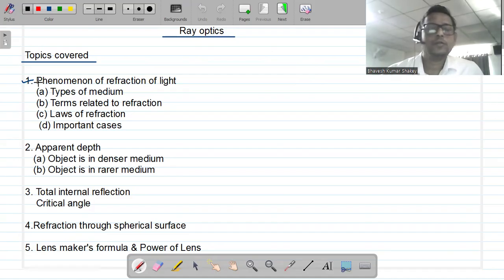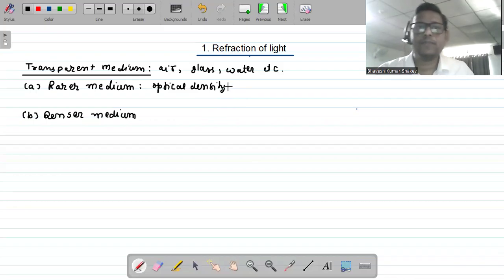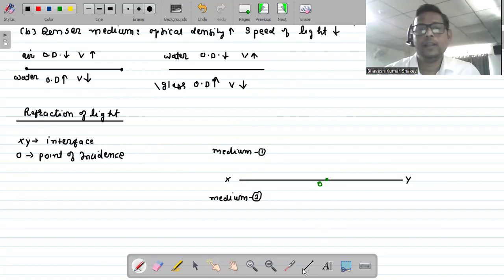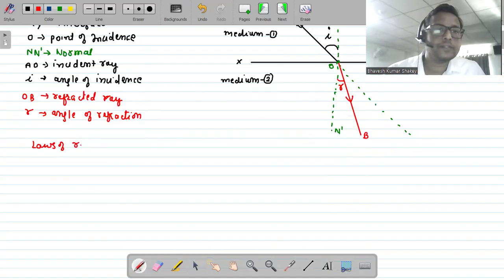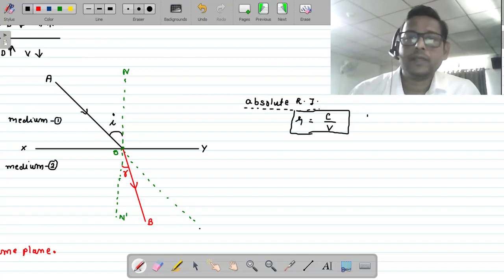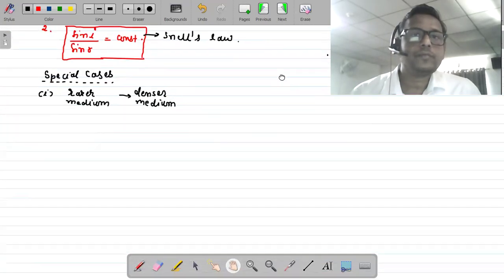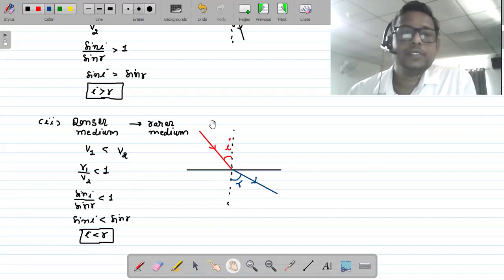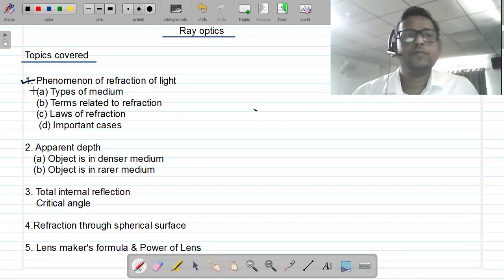L_1 Phenomenon of refraction of light|| class 12||JEE||NEET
1. Phenomenon of refraction of light
(a) Types of medium
(b) Terms related to refraction
(b) laws of refraction

2. Apparent depth
(a) object in denser medium
(b) Object is in rarer medium
3. Total internal reflection (TIR)
4. Refraction through spherical surfaces (sign conventions)
5. Lens maker's formula (Important cases related to lens maker formula)
6. Power of lens
7. Spherical lens (ray diagrams)

This playlist contains the following lecture:-

L_1 Phenomenon of refraction of light

L_2 Apparent depth

L_3 Total internal reflection(TIR)

L_4 Refraction through spherical surface

L_5 Lens maker's formula & Power of lens